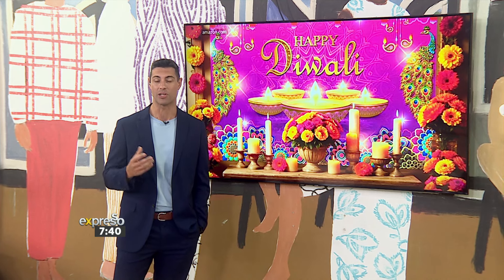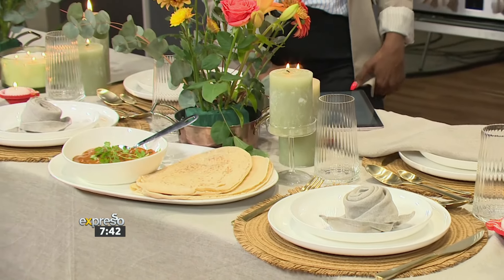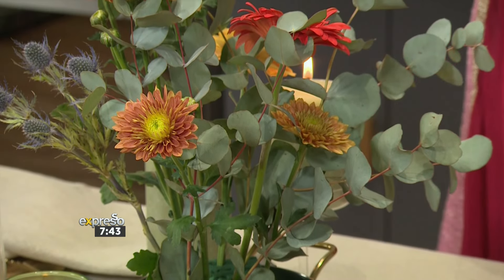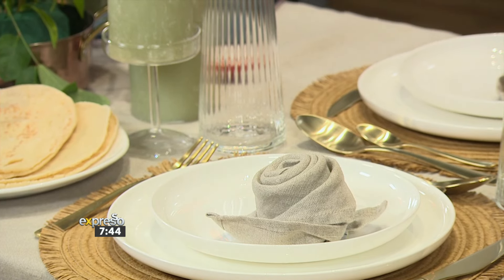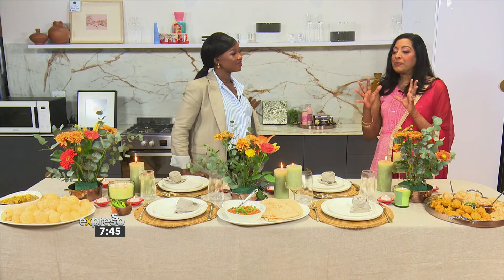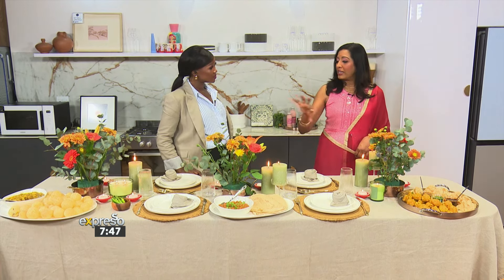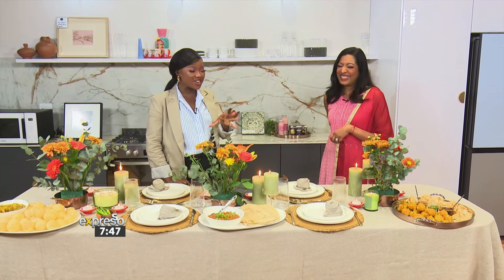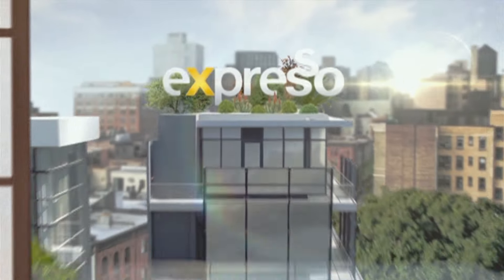Diwali Table Inspiration with Lorraine Maharaj - By Woolworths